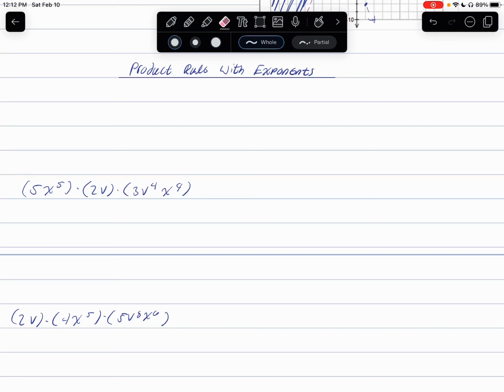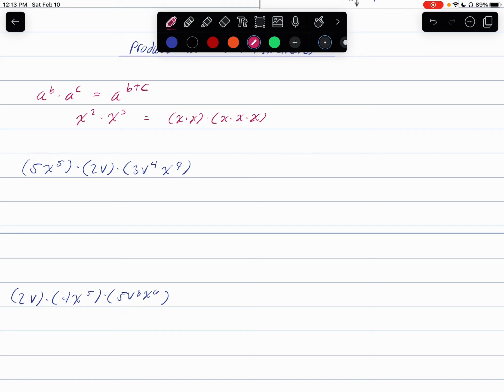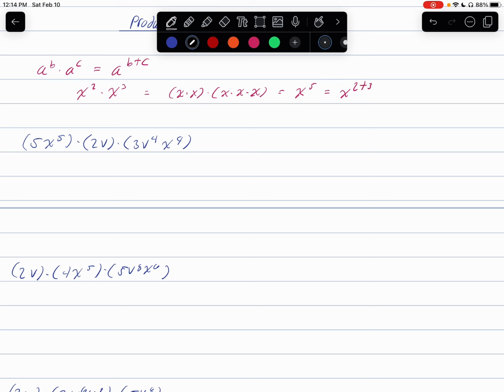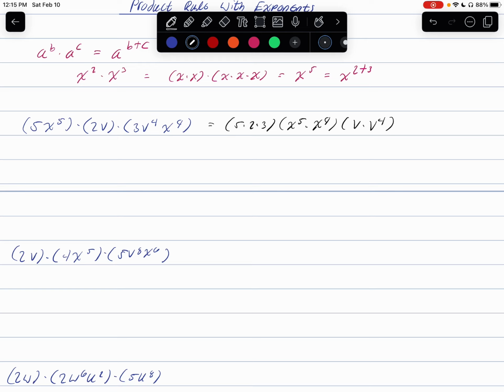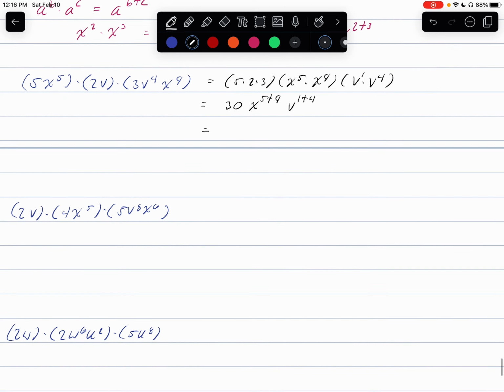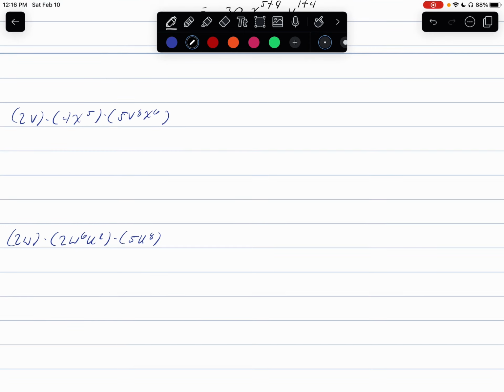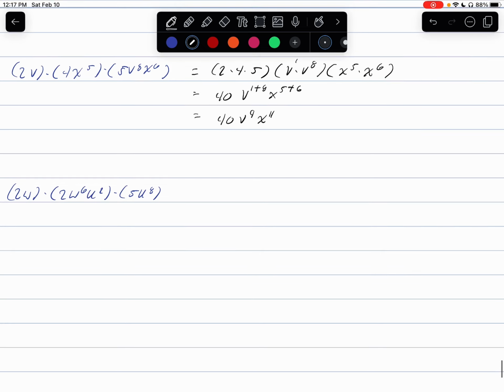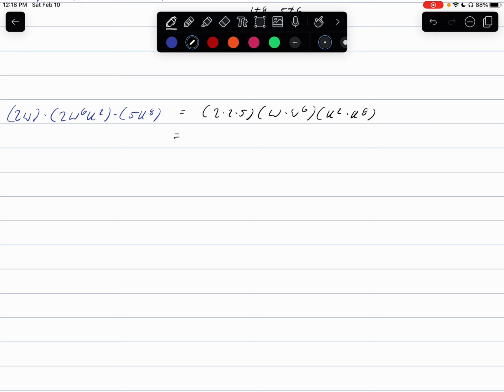Product Rule with Exponents